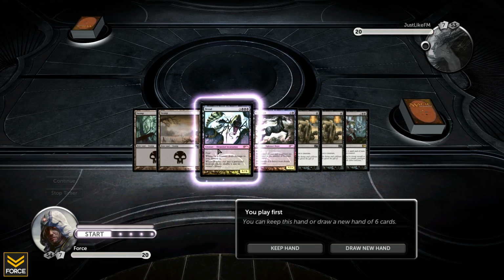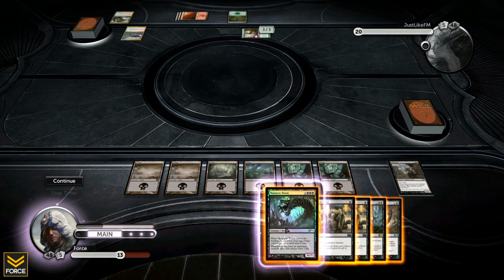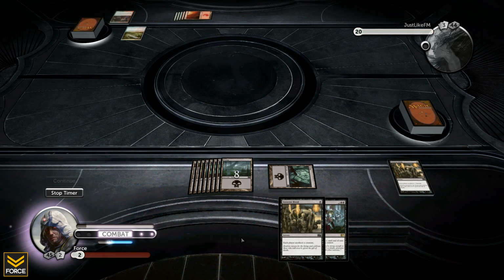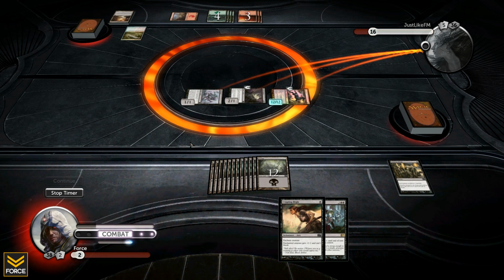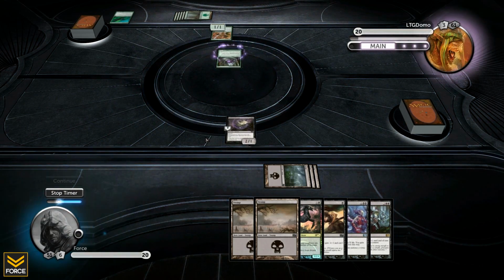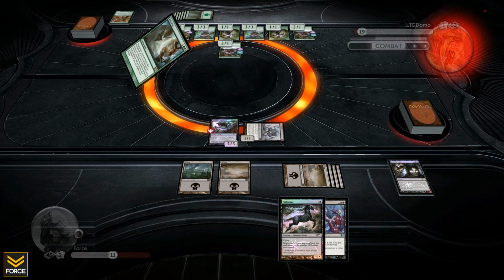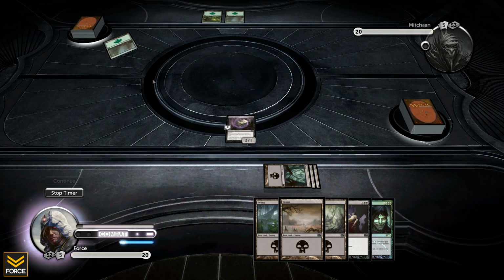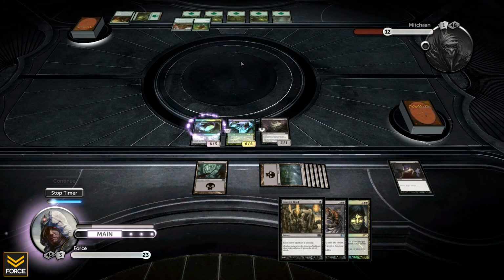MTG 2013: Multiplayer - Obedient Dead (Gameplay)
FSG Presents: Duels of the Planeswalkers 2013

Having fun with some MTG Multiplayer in Duels 2013.